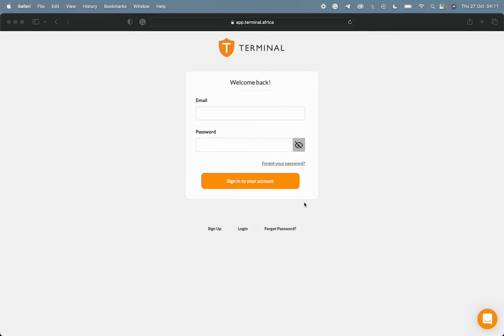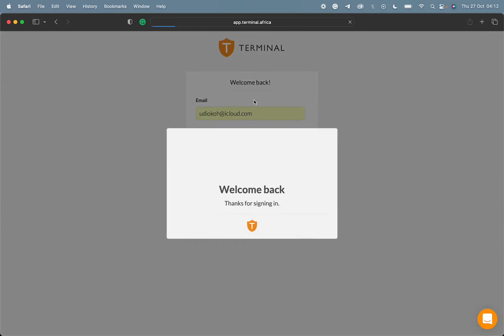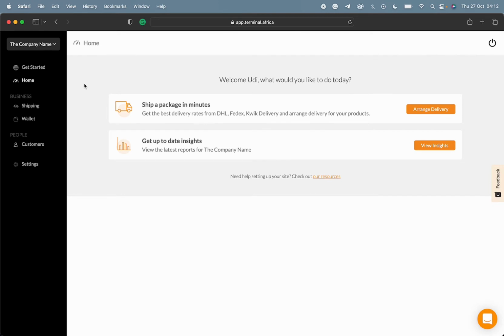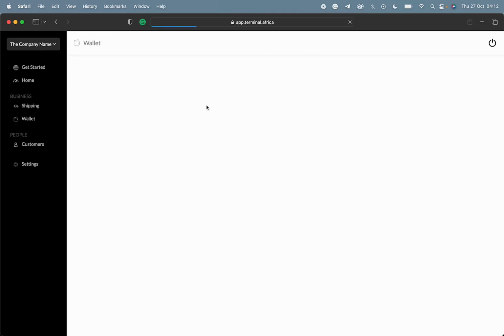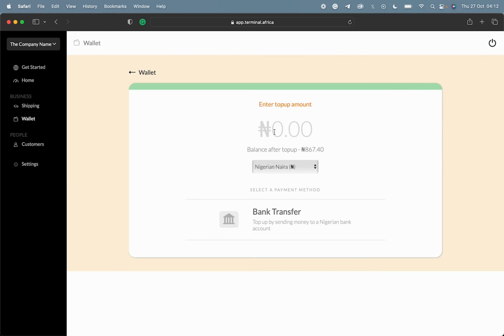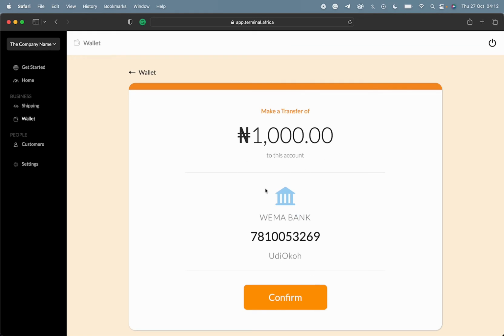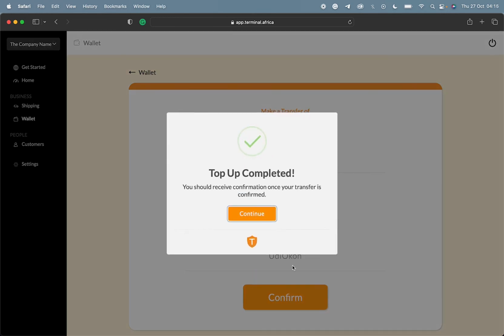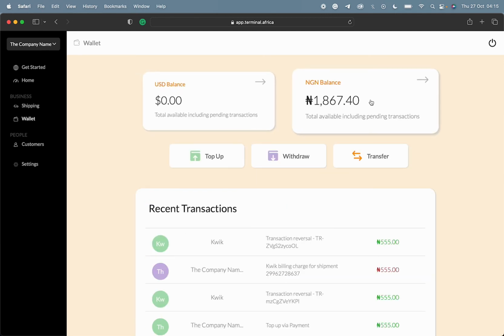How to Top Up your Wallet on Terminal Africa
A short video guide showing to Top Up your Terminal wallet which will enable you pay for deliveries requests.